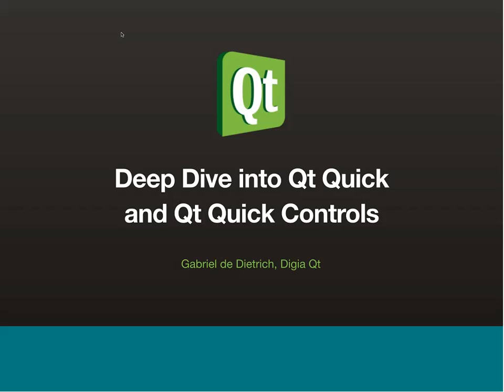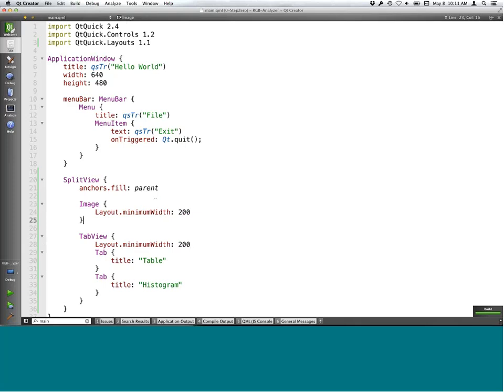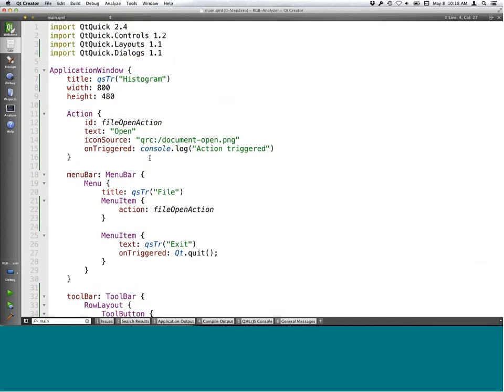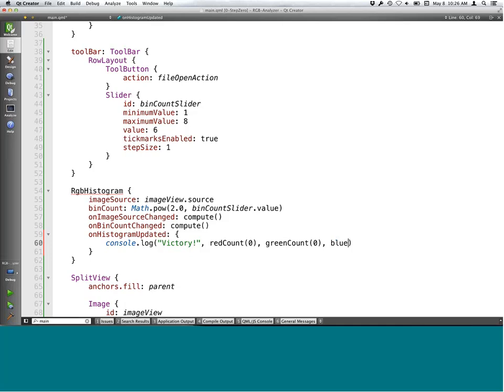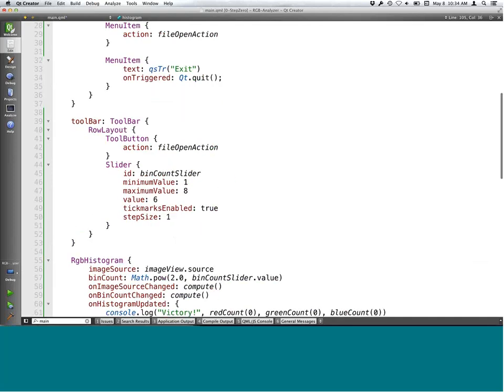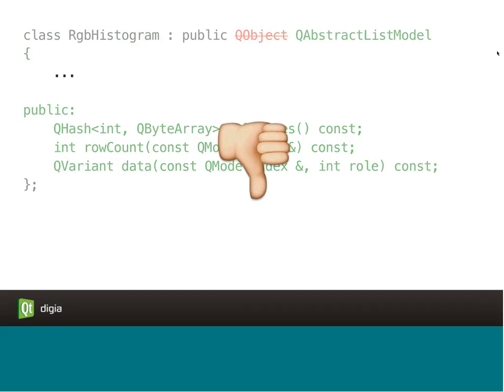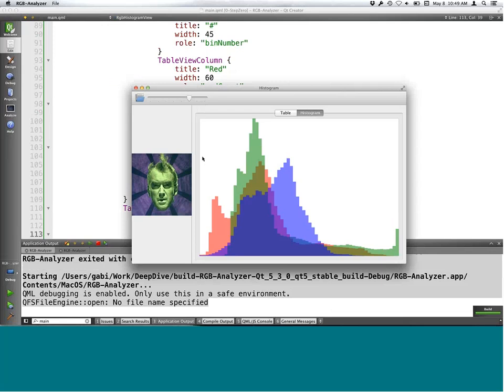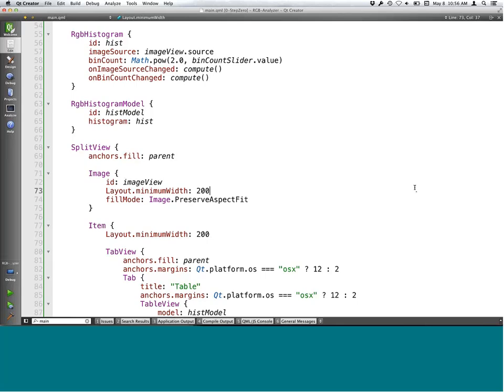Deep Dive into Qt Quick and Qt Quick Controls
On-demand webinar recording: Start learning how to implement Qt Quick Controls, a reusable set of UI components and discover best practices for rapid UI development for all types of applications including embedded development. Qt Quick enables rapid development of fluid UIs and provides all the elements necessary for creating user interfaces with QML, the Qt Quick CSS and JavaScript-like declarative language. This on-demand webinar will take an in-depth look at the Qt Quick technology focusing on more advanced development including how to combine the flexibility of Qt Quick with the power of C++ by writing QML extensions.